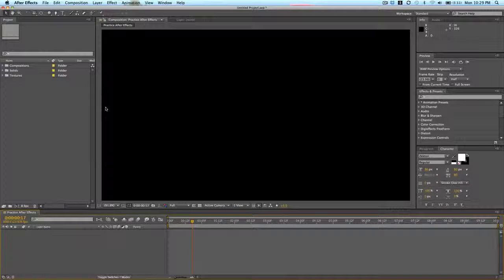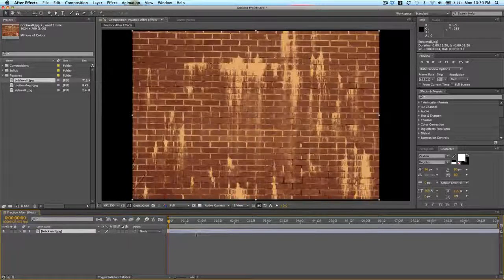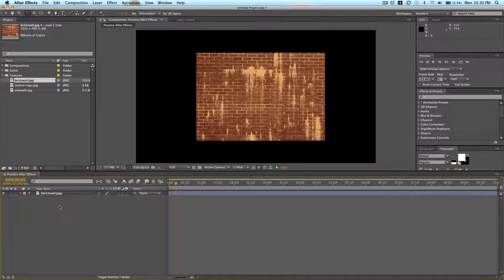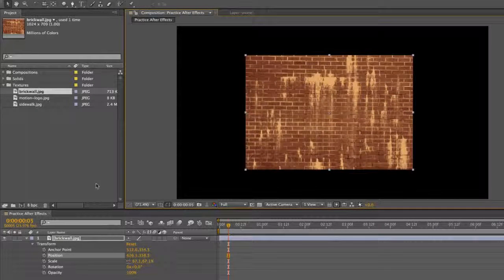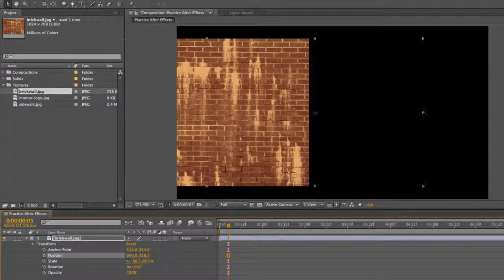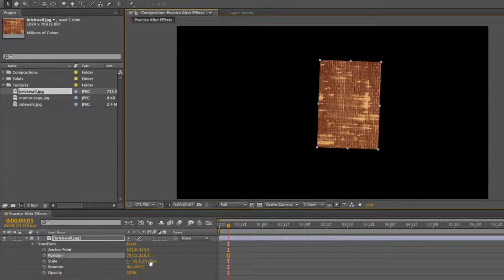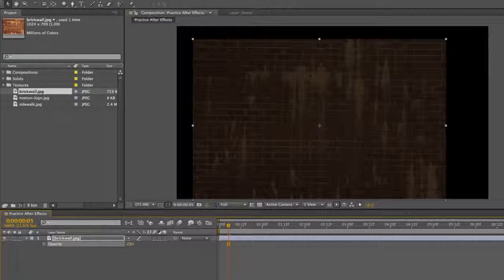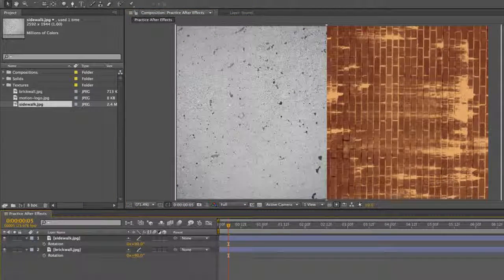Motion Graphics in Adobe After Effects lesson 5